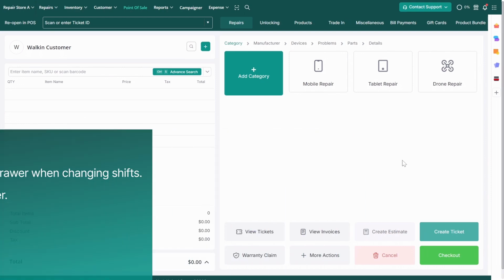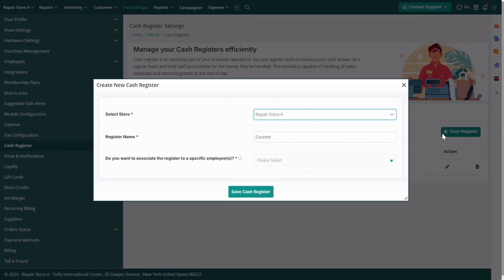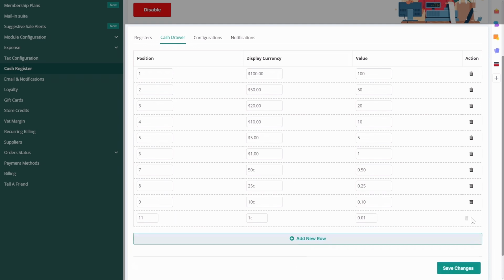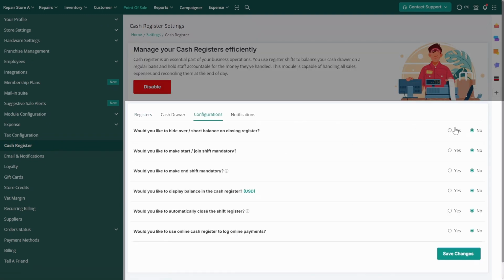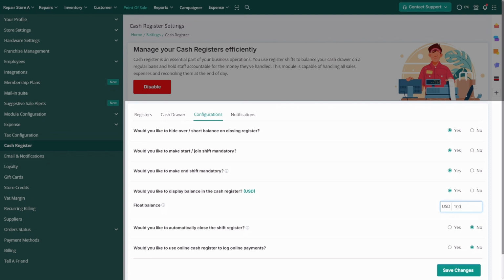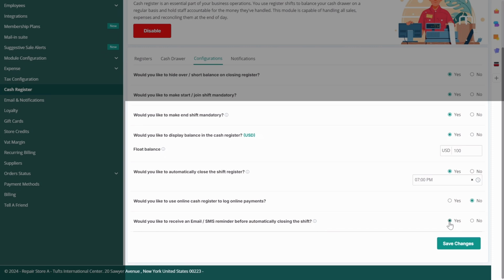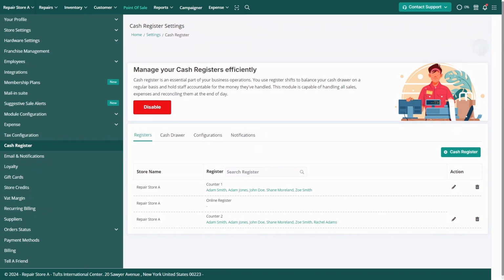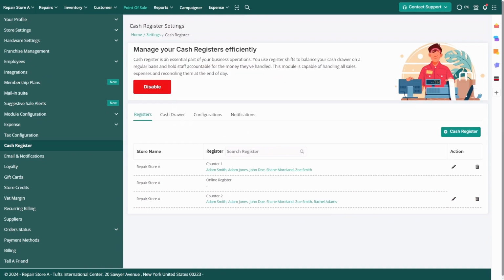How to Set Up Shift Management in RepairDesk?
In this video, learn how to set up and manage shift changes using RepairDesk's shift management module. We’ll guide you through cash register setup, customizing cash drawer settings, enabling mandatory shift start and end times, and setting up online payment tracking. Get your store organized with these simple steps!